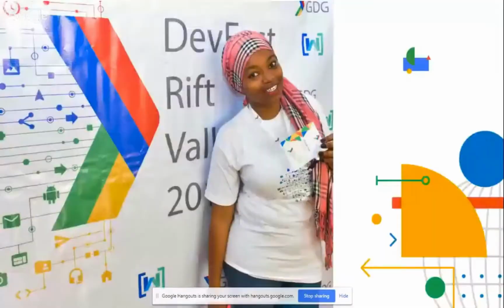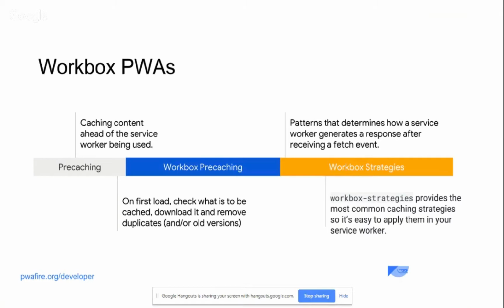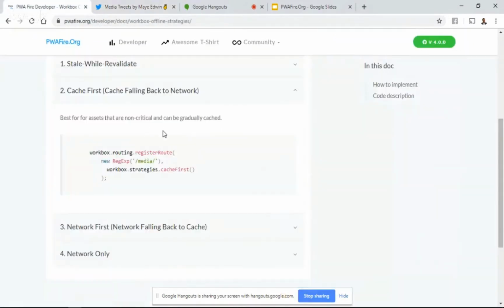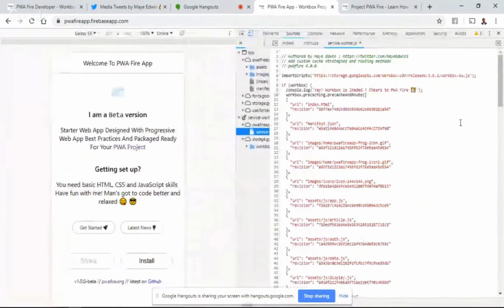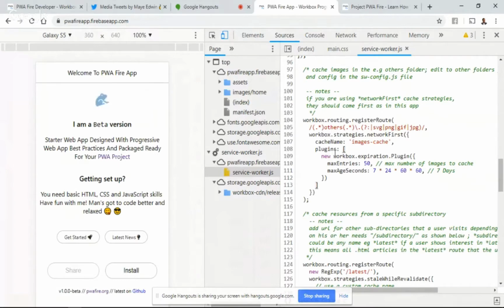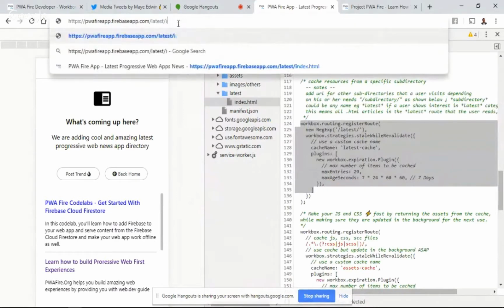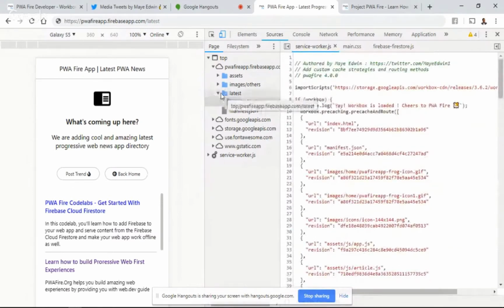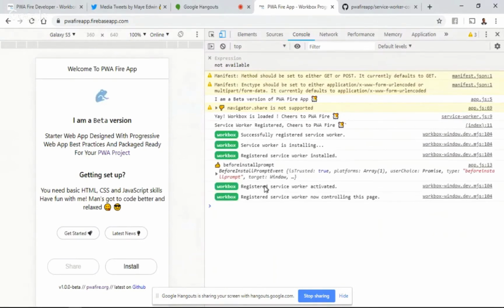Don't Be Cachy. Workbox Progressive Web Apps Recipe - Maye Edwin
Learn the best way to implement Workbox Cache Strategies and bundling up the JavaScript for Progressiveness.

Learn or get tipped on when and how to add these Cache Strategies and the type of resources to think of for each strategy. It's important to note that being too Cachy is costly when building progressive web apps.

And finally as an add-on, I'll show you how to best add more progressive web app features and implementing each with its own JavaScript so that you reduce the number and/or size of JavaScript scripts loaded on the first page load.

This talk was recorded at the Jozi.JS meetup group on 31 January 2019.